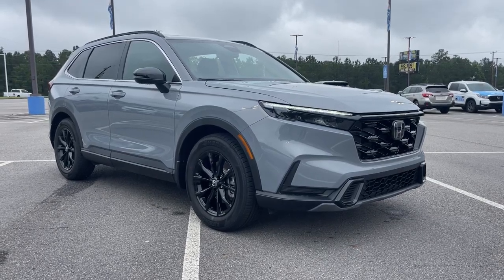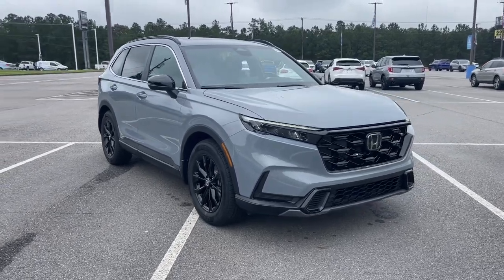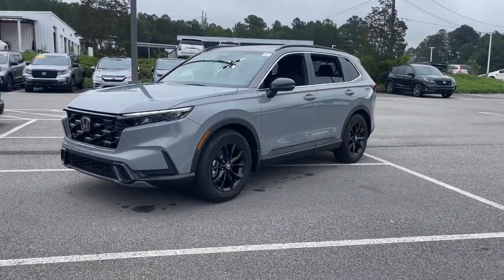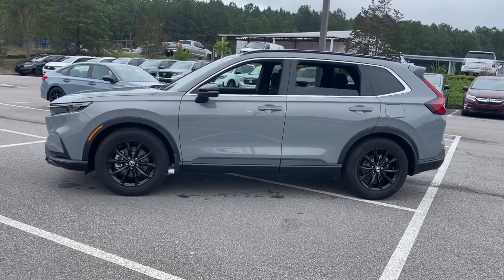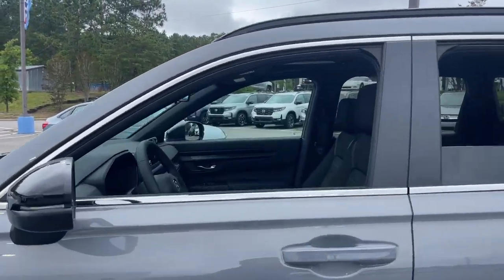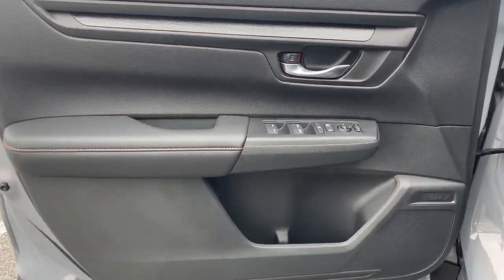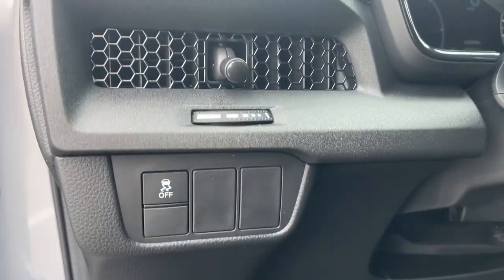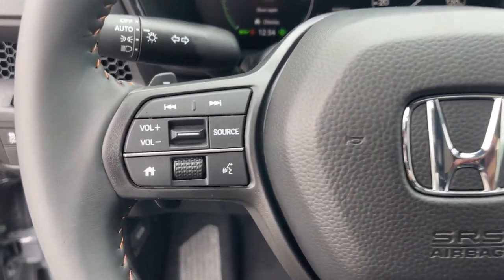2023 Honda CR-V_Hybrid Aiken SC,North Augusta Augusta Evans Grovetown H10475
Urban Gray Pearl New 2023 Honda CR-V_Hybrid Sport available in 550 Jefferson-Davis HWY, Warrenville, South Carolina at Honda Cars of Aiken. Servicing the Aiken, North Augusta, August, Evans, Grovetown area.

CR-V_Hybrid
2023 Honda CR-V_Hybrid Sport - Stock#: H10475

FWD eCVT 2.0L I4 DOHC 16V Back Up Camera Bluetooth MP3 i Pod Adaptive Satelitte Radio Hands Free Calling Professionally Detailed Inside and Out.brbrRecent Arrival!brbrbrWhen checking out this 2023 Honda CR-V Hybrid at Honda Cars of Aiken you can be assured that you are receiving an excellent value!!! That is because we offer a transparent pricing policy - ask us for any 3rd party information on the value of this vehicle! *Internet sale price must be presented at the time of sale; internet sales price does not include dealer installed terms. *Pricing of vehicles on this website does not include options that may have been installed at the dealership. Pricing may include current promotions and/or incentives. Price does not include tax tag registration fee or $499.50 Closing Fee. Please contact the dealership for the latest pricing and monthly payment. Published price subject to change without notice to correct errors or omissions or in the event of inventory fluctuations. Based on 2019 EPA mileage estimates reflecting new EPA fuel economy methods beginning with 2008 models. Use for comparison purposes only. Do not compare to models before 2008. Your actual mileage will vary depending on how you drive and maintain your vehicle. While every effort has been made to ensure display of accurate data the vehicle listings within this website may not reflect all accurate vehicle items. Accessories and color may vary. All Inventory listed is subject to prior sale. The vehicle photo displayed might be an example only; vehicle photos might not match the exact vehicle. Please confirm the vehicle price with the dealership.